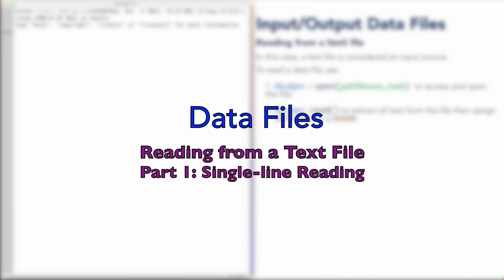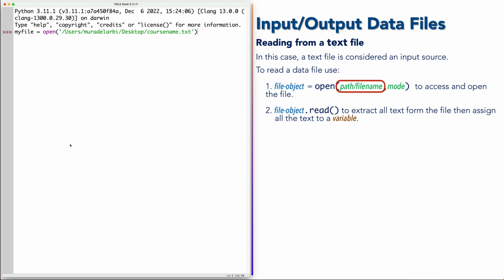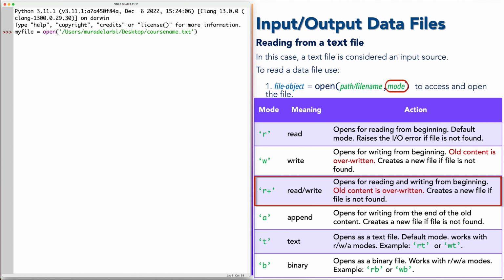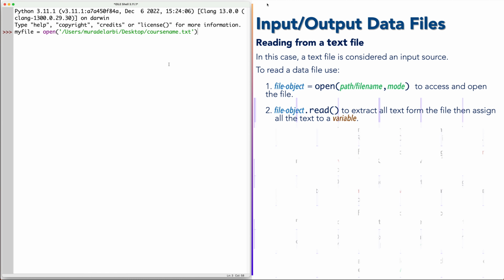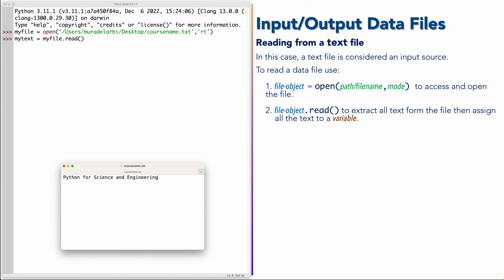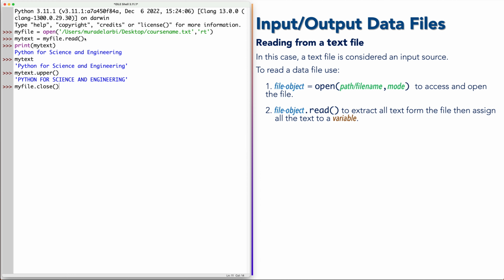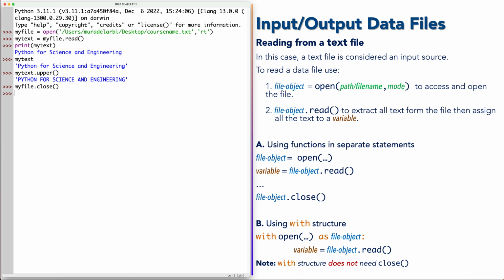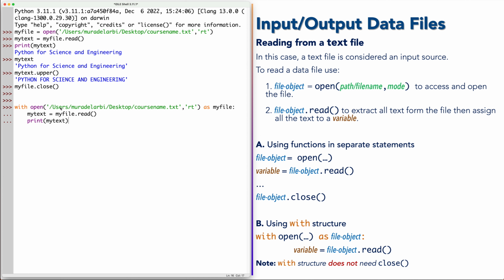Reading Plain Text Files (Part 1) | Python Essentials Tutorials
In this tutorial, you'll learn how to read plain text from a textfile in Python This video tutorial is part of the "Python Quick Start" onlinecourse designed for absolute beginners. This course builds your programming skills from basic to intermediate levels. If you're a college or university student, "Python Quick Start" offers a clear path to mastering Python, enhancing your coding knowledge, and boosting your academic success. Gain confidence in programming and prepare for more advanced courses and projects. Start your journey today with "Python Quick Start" and unlock your potential in programming.